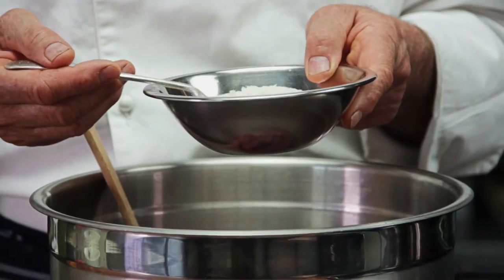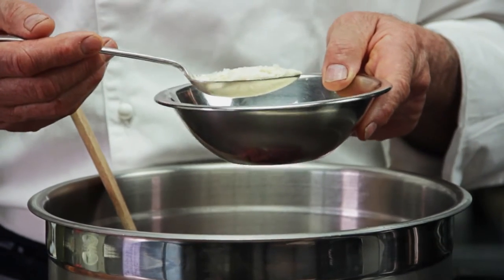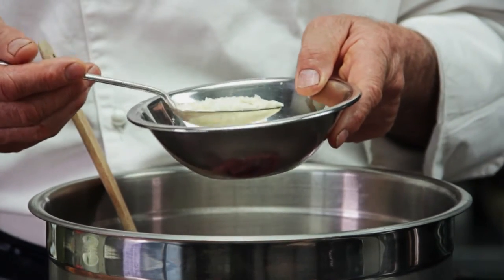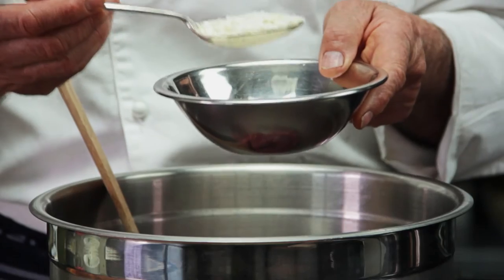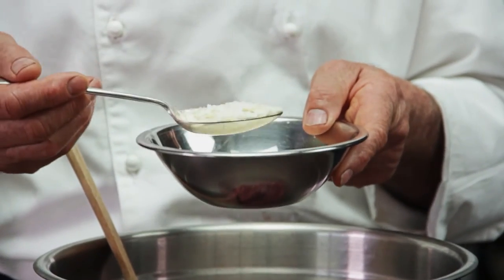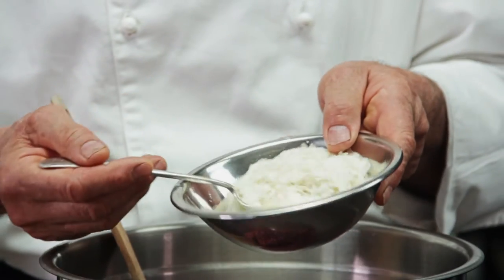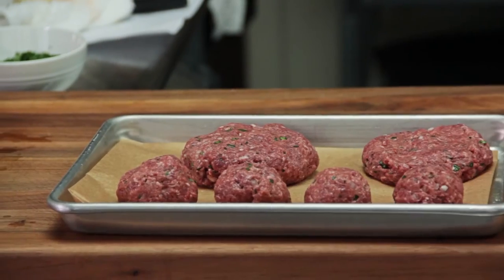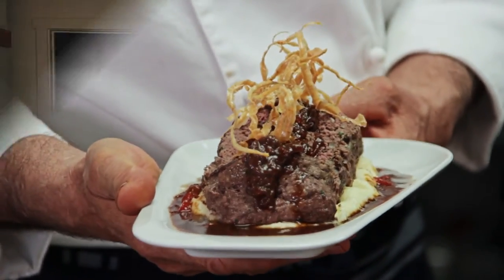The Secret to Perfect Venison Burgers, Meatballs & Meatloaf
Executive Chef Graham Brown, a renowned expert on cooking with farmed venison, shares his secret trick for making perfectly moist venison burgers, meatballs & meatloaf.

Transcript:
"The secret is to use instant mashed potato flakes at a ratio of one heaped tablespoon, that's a large heaped tablespoon, per pound of meat.

What that does is it sucks in the moisture and holds it.  It doesn't release it back out when you're cooking.  It holds it into the meat and keeps the meat nice & moist & succulent.

It's almost tasteless, it's not something that's going to interfere with the flavor profile of the meat, but it makes a wonderful difference to the overall juiciness and the overall texture of the meat once it's cooked.

So it's ideal for making hamburgers, meatloaf, and also meatballs.

And the mince (or ground, as you call it) is wonderful for making a lean, healthy bolognese or a lasagna or something like that, or moussaka, or any one of those ground dishes.  It can be utilized for that as well."